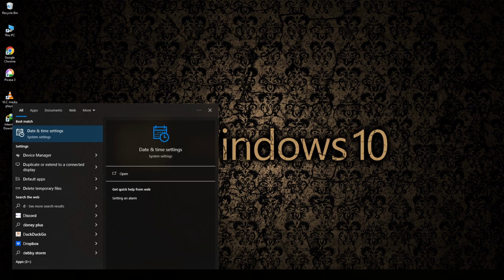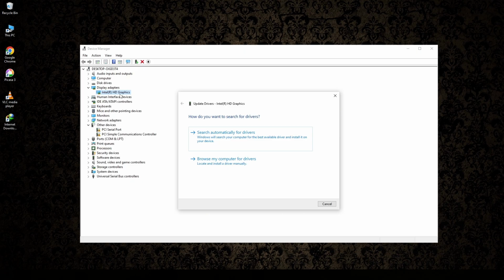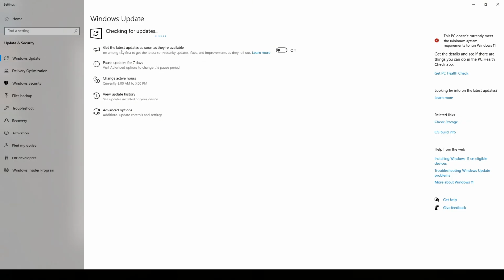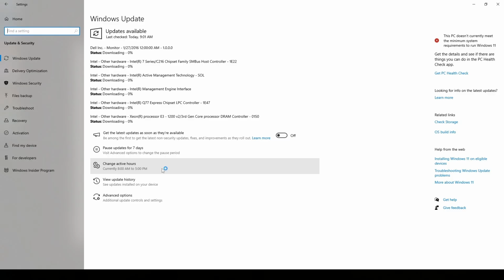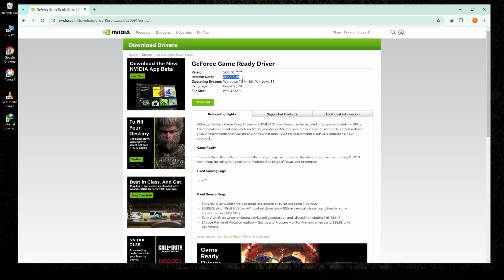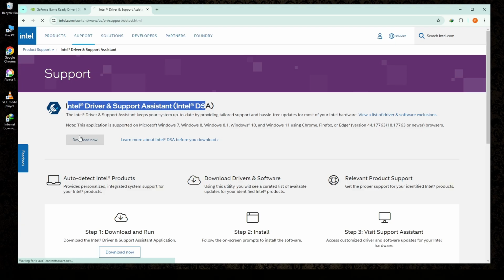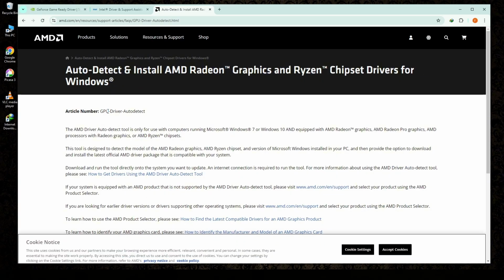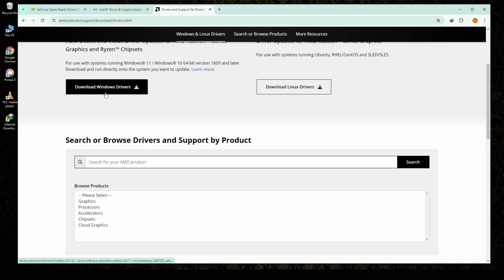How to Update Graphics Drivers in Windows 10 (Step by Step Guide)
Are you tired of experiencing lag, glitches, and poor performance while gaming or using graphics-intensive applications on your Windows 10 computer? Updating your Windows 10 graphics drivers can make a significant difference in improving your overall computing experience. In this video, we will guide you through the process of updating your graphics drivers to ensure you get the best possible performance from your system. Whether you're a gamer, graphic designer, or just a casual user, keeping your graphics drivers up-to-date is crucial for optimal performance and to prevent potential system crashes. By following the simple steps outlined in this video, you can update your Windows 10 graphics drivers and start enjoying a smoother, more responsive computing experience.